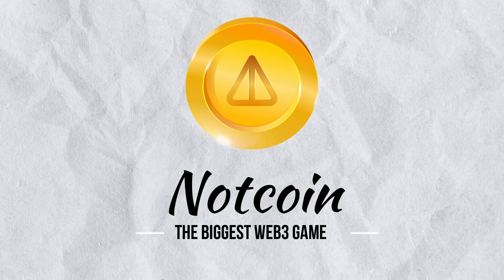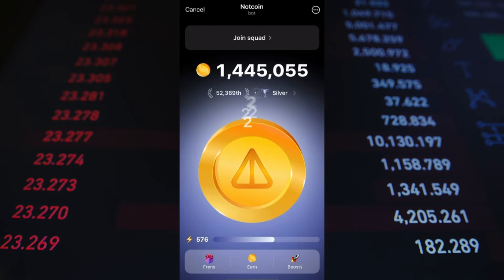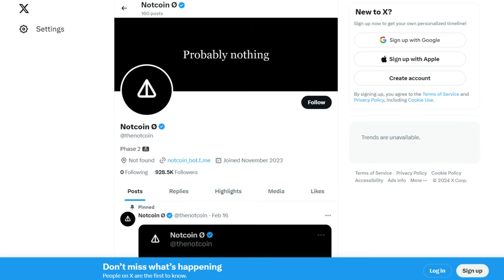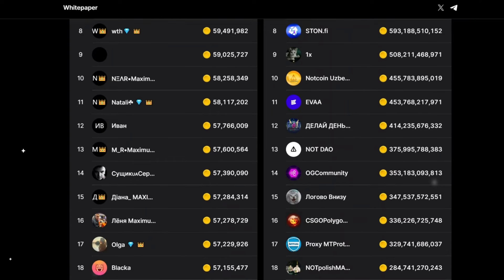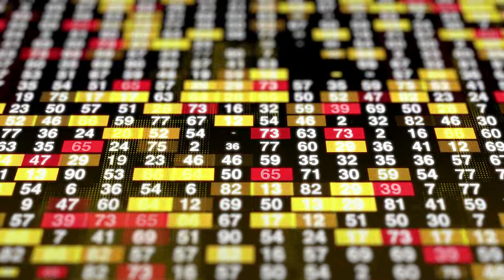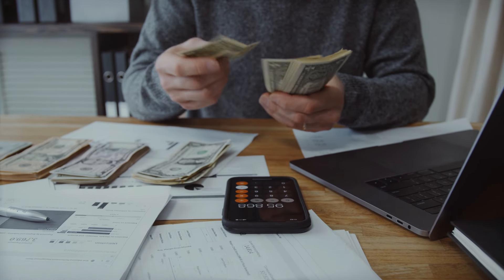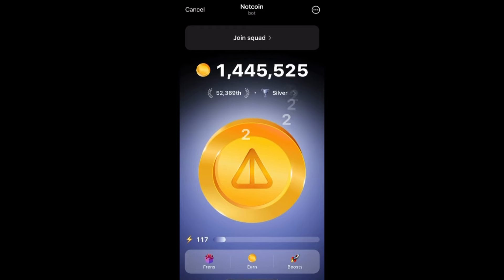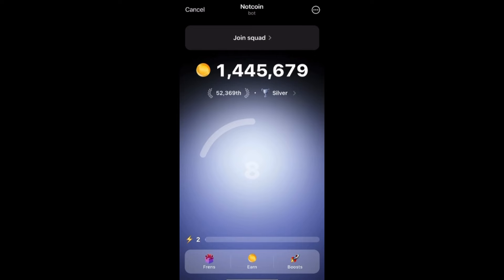Not Coin Mining App Buying/Selling | Notcoin Selling In Pre-Market | NOT Coin OKX Listing Date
Guys if you are Mining Not Coins and want to know how to sell Not Coins and how to buy Not Coins? and When will the Not Coin Token Launch on crypto exchanges? Then here in this video you can get all these answers. Because here I am discussing how you can buy and sell Not Coins and also I am sharing the insights as per the updates for it's Listing on OKX Exchange.

Just watch the full video and if you find this video helpful and informative then do not forget to like it also subscribe to the channel and press the notification bell icon to stay updated with all the upcoming updates.

Covered Topics:-
Not Coin
Not Coin Mining
Not Coin Airdrop
Not Coin Withdrawal
Not Coin New Update
Not Coin Price Prediction
Notcoin Telegram
Not Coin OKX
Not Coin BINANCE
Not Coin Update Today
Notcoin Mining App Buying/Selling
Notcoin Selling
Notcoin Selling On p2p Pre-Market
Notcoin
How to sell notcoin
how to buy notcoin
Not coin mining new update
Notcoin buy and sell
not coin withdrawal
Notcoin withdraw